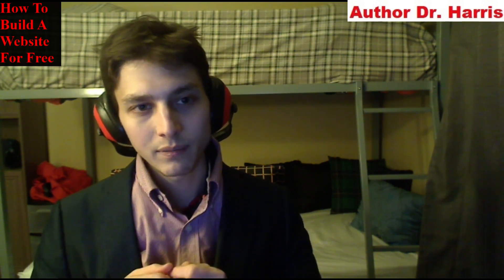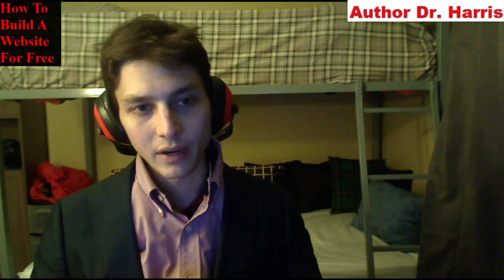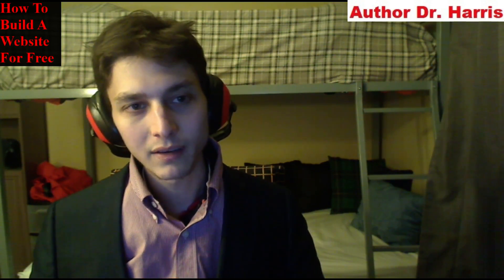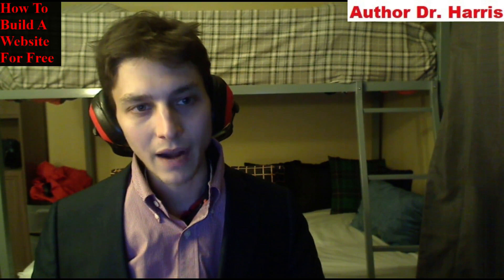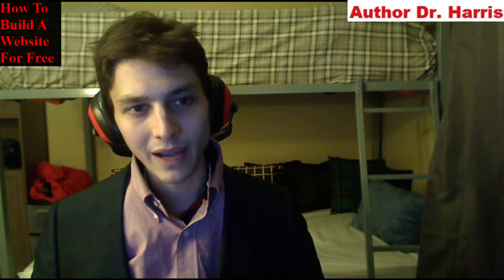How To Build A Professional Website For Free